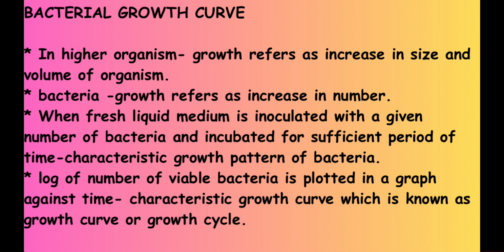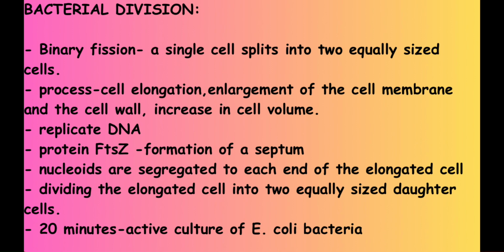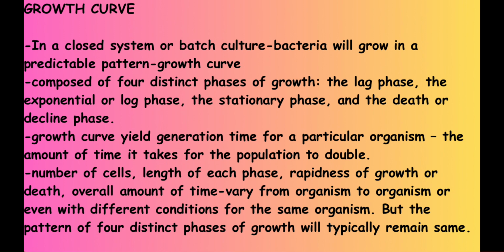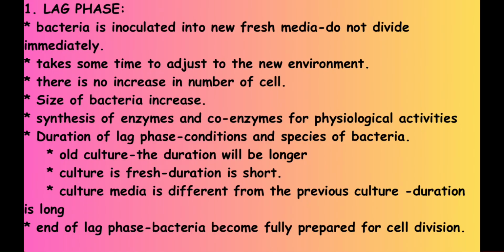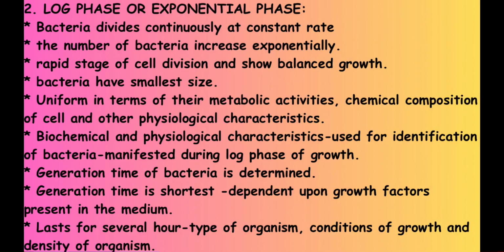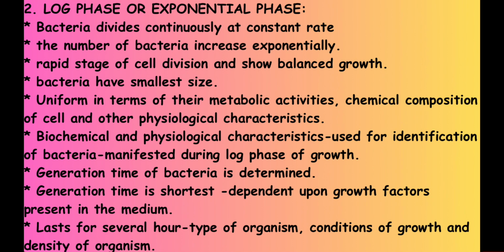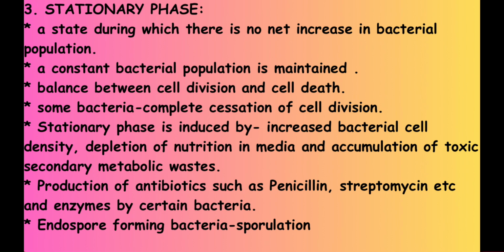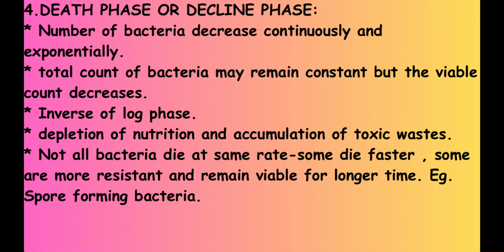Bacterial Growth Curve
The video is about bacterial growth curve. It discusses the four phases of growth such as lag phase, log phase, stationary phase and death phase.